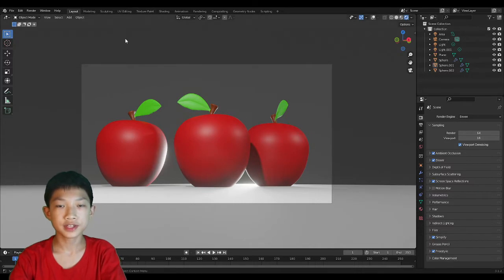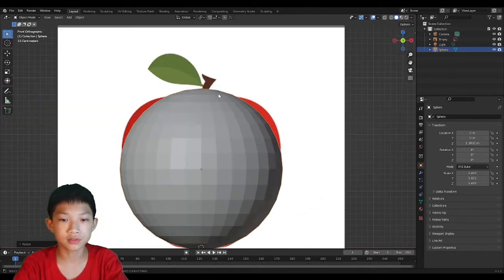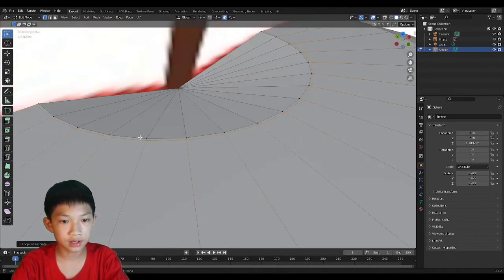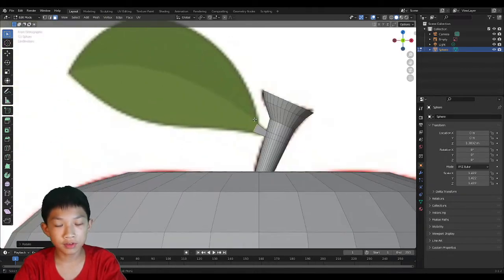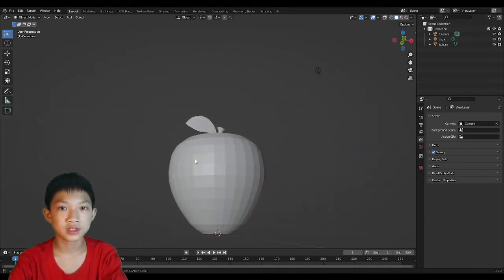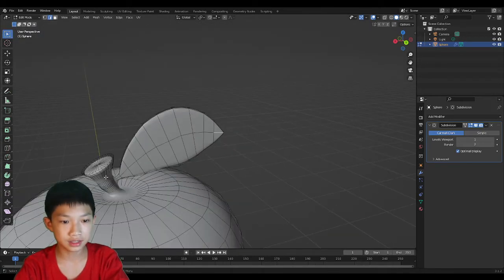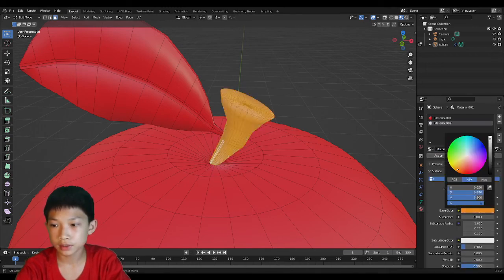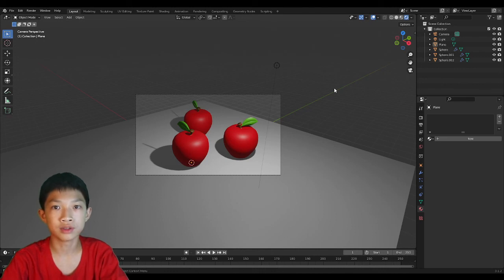How to make a simple apple in blender (making simple objects ep 8)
How to make a simple apple in blender